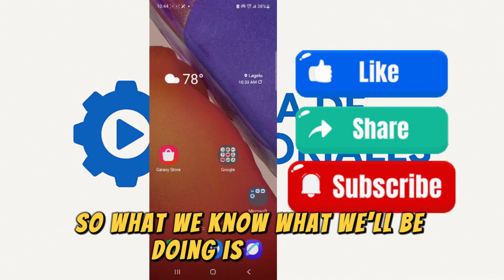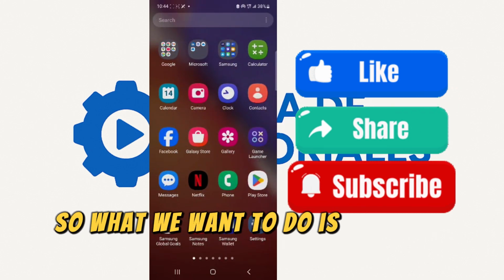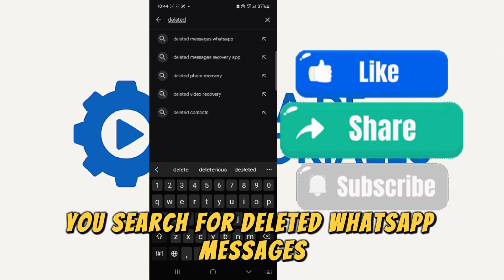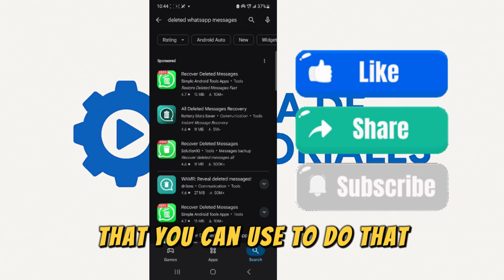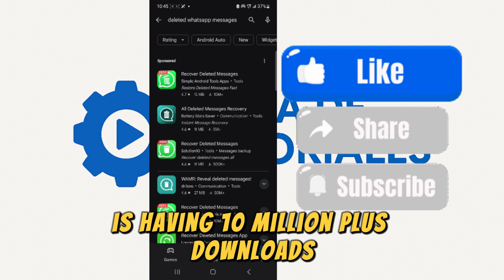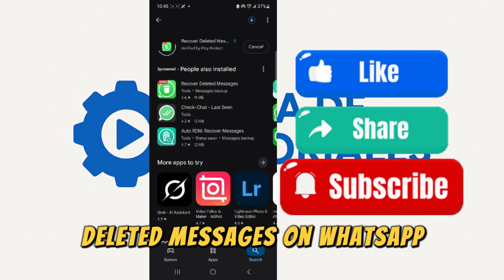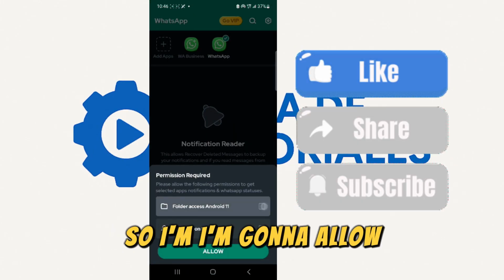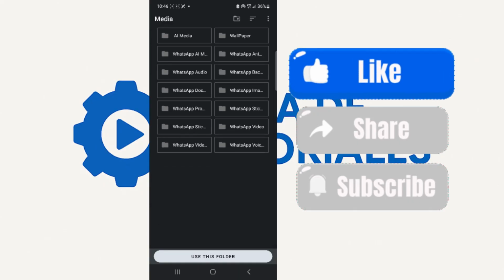How to View Deleted Messages on WhatsApp (2025 Update)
Want to see deleted messages on WhatsApp? This video shows you how to read messages even after they’ve been deleted, with third-party apps.

How to use the notification history

Best apps to view deleted messages

This method works on both Android and iPhone, and is beginner-friendly. Perfect for anyone who’s ever wondered, “What did they delete?”